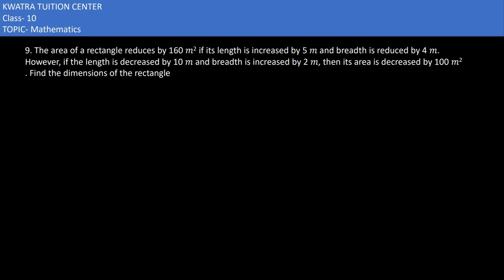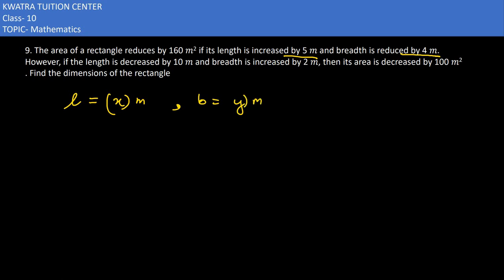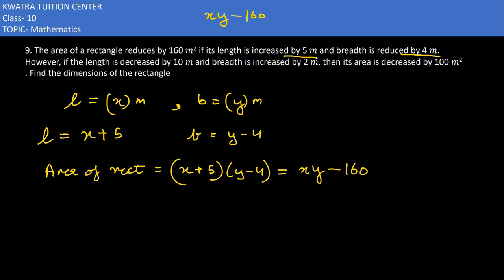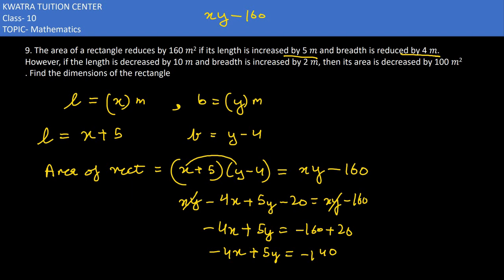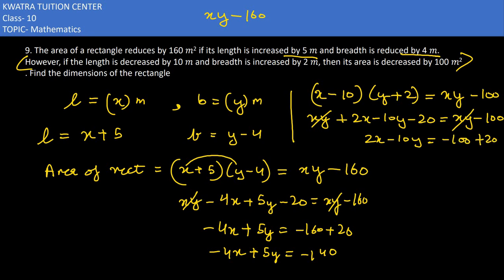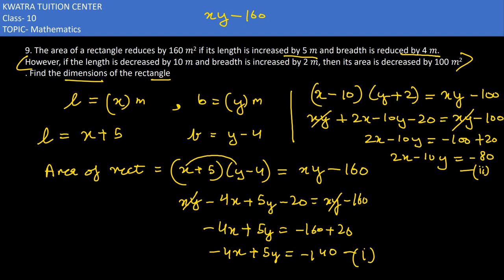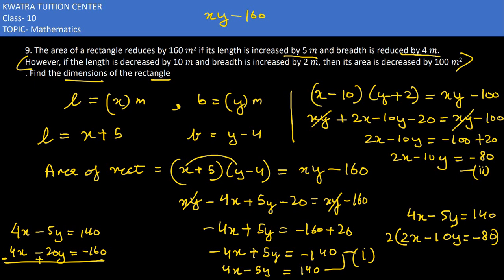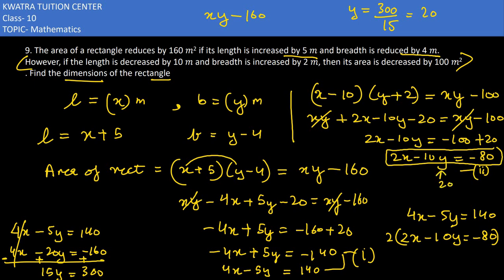9. The area of a rectangle reduces by 160 𝑚2 if its length is increased by 5 𝑚 and breadth is reduce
9. The area of a rectangle reduces by 160 𝑚2 if its length is increased by 5 𝑚 and breadth is reduced by 4 𝑚. However, if the length is decreased by 10 𝑚 and breadth is increased by 2 𝑚, then its area is decreased by 100 𝑚2
. Find the dimensions of the rectangle